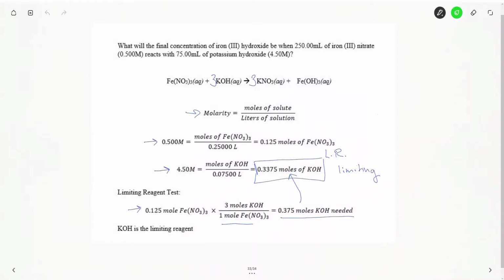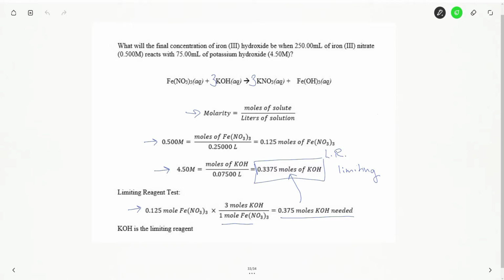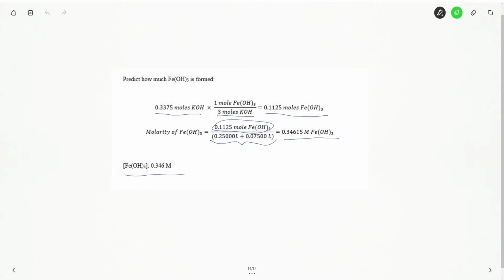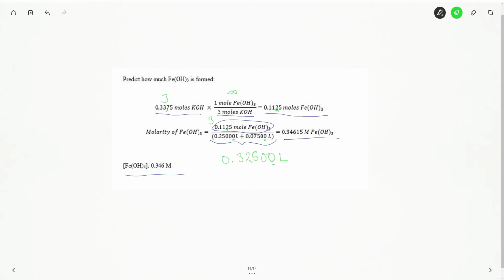Limiting Reagent with Solutions: Determining Significant Figures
Want to know how to determine significant figures when you have a limiting reagent problem? Especially when that limiting reagent problem deals with molarity? Here is how it is done!